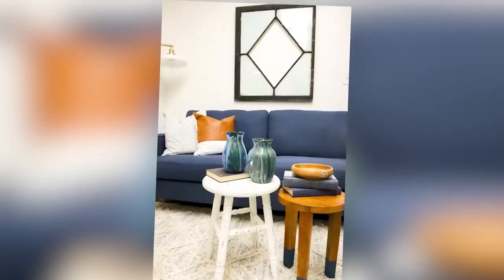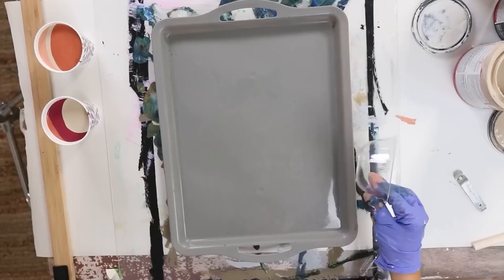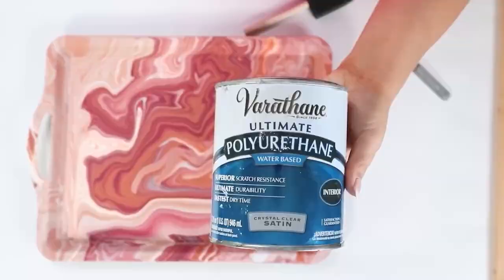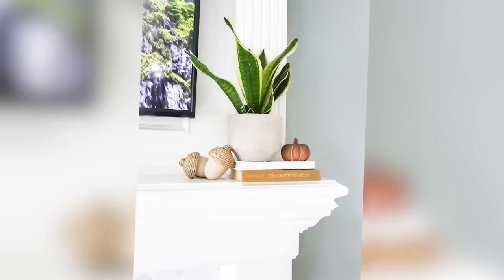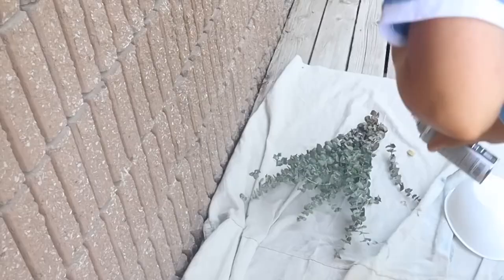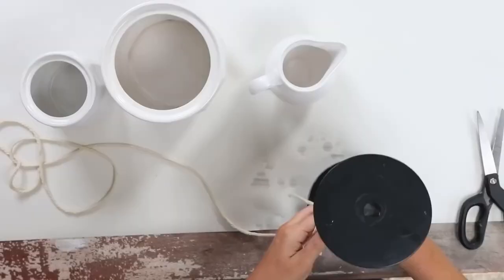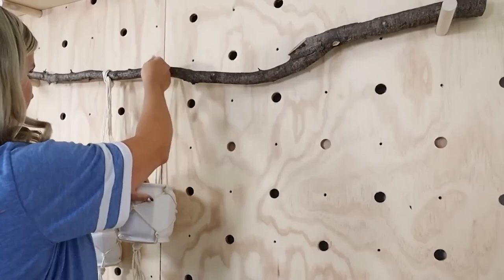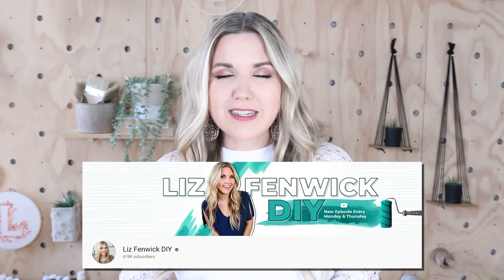Easy Fall Home Decor DIY's 2023